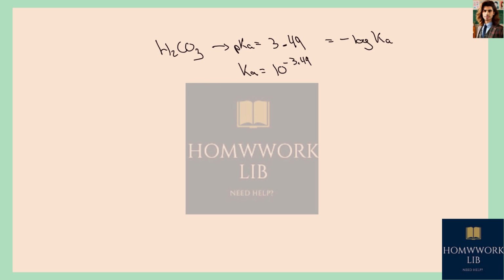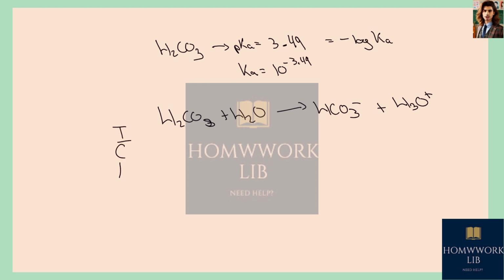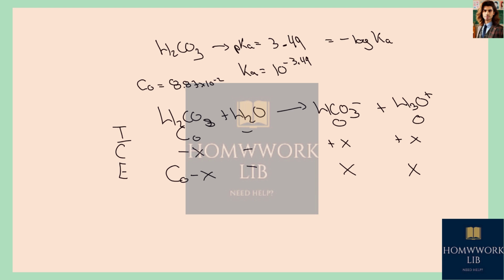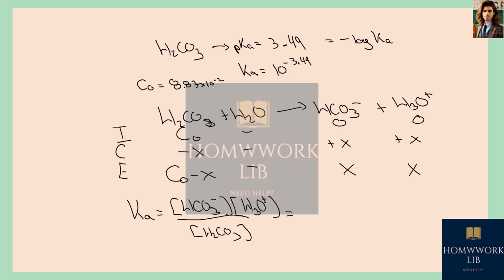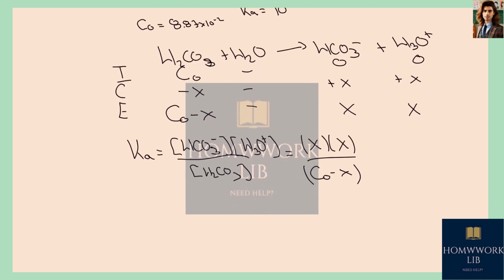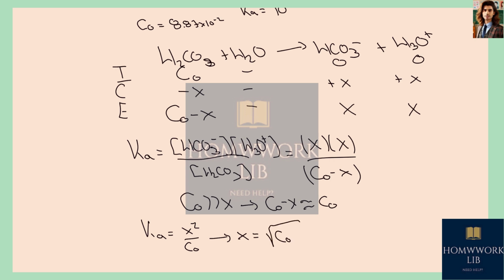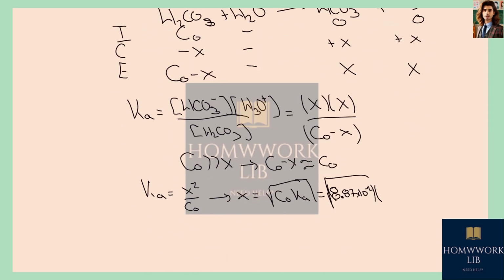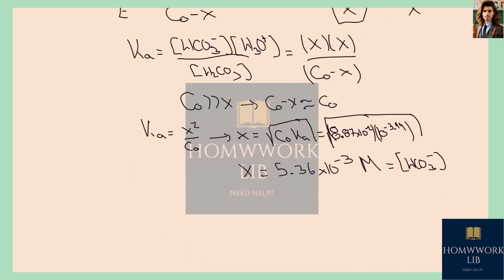[Chemistry] Calculate the concentration of HCO3^- in an aqueous solution of 8.87Ã—10^-2 M carbonic a